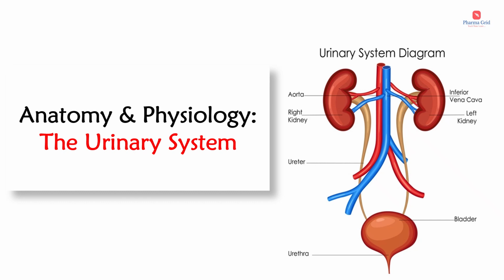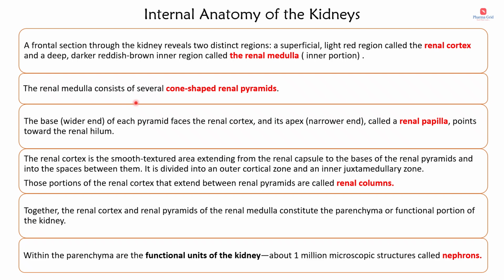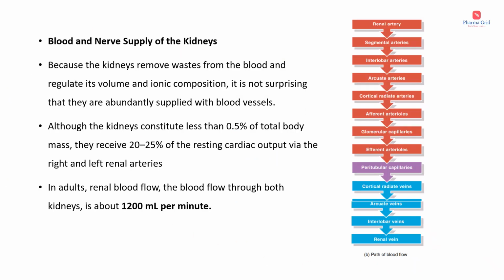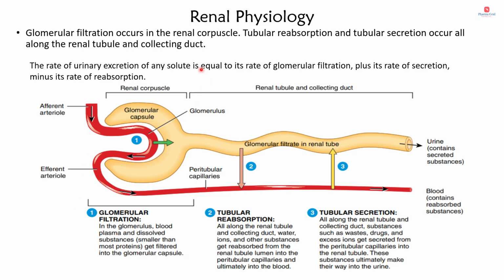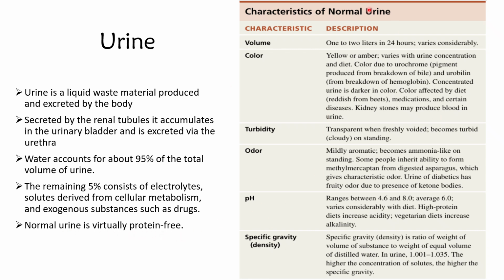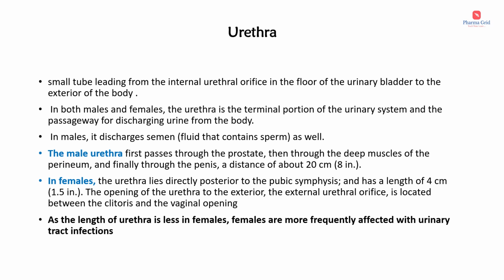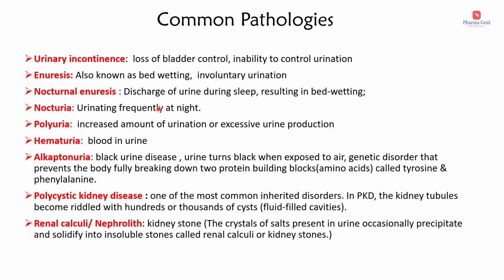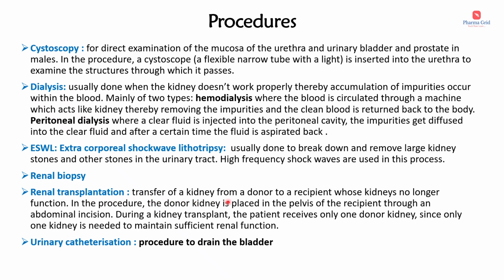Anatomy & Physiology of Urinary System : Basics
This video is about the basics of urinary system anatomy and physiology.